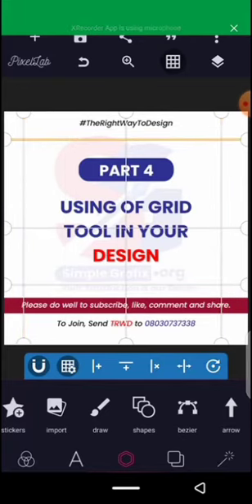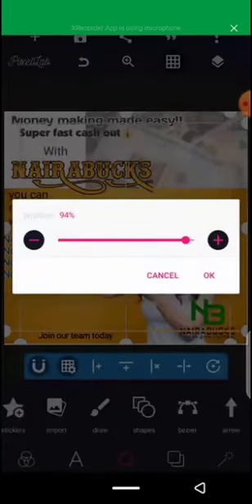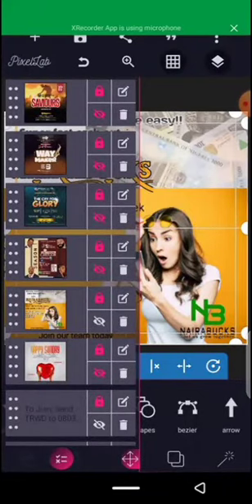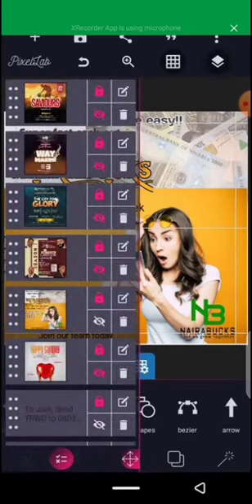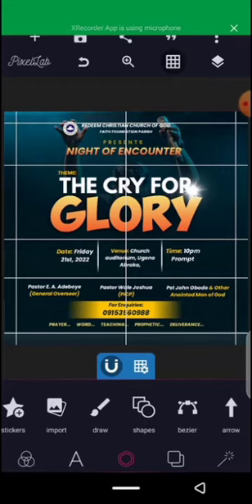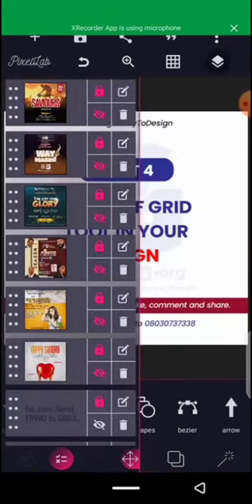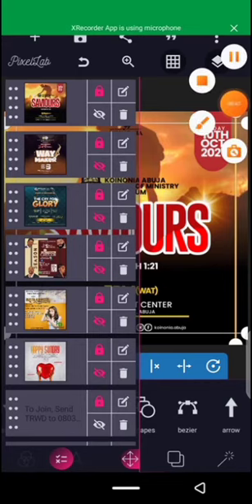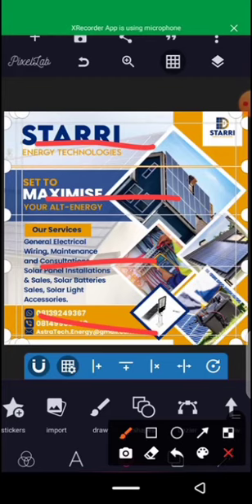Part 4: USING GRID TOOL IN YOUR DESIGNS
This is a Graphic Design video Series on THE RIGHT WAY TO DESIGN.

I will try to explain clearly on these videos and I will advise that you put it into practice.

This video is mainly for Beginners and not for Professionals.

Contact on on WhatsApp to be Added to the group: 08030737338 (Simple Grafix)